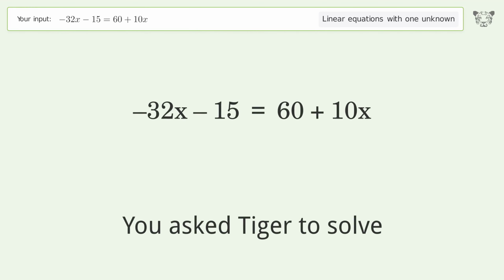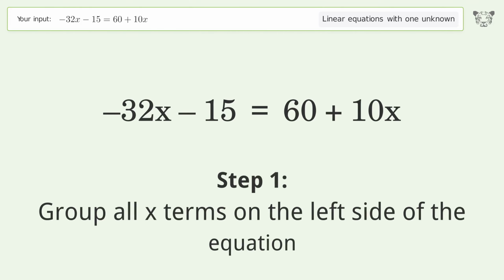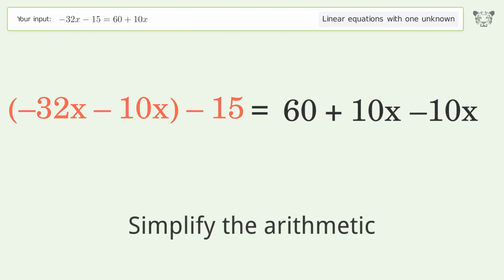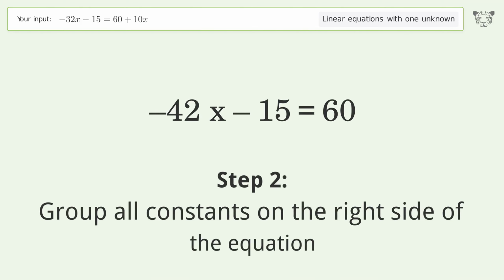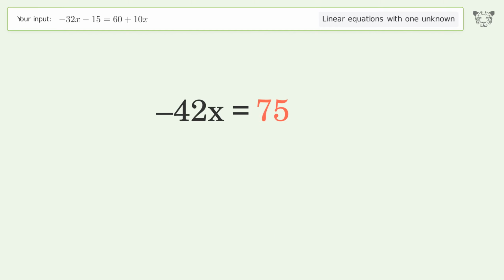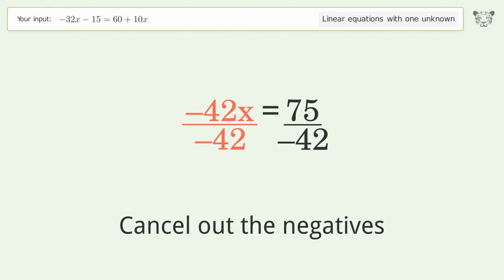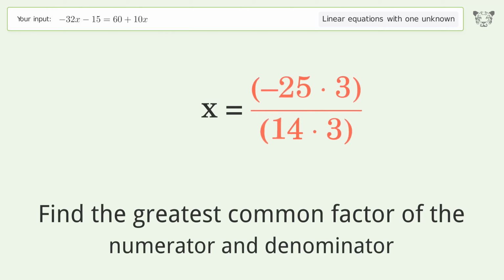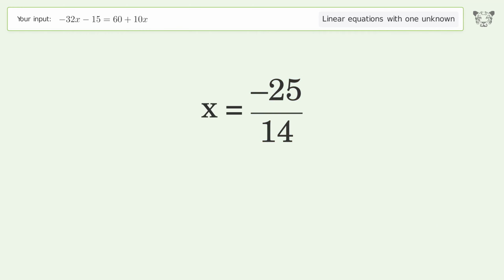Solve -32x-15=60+10x: Linear Equation Video Solution | Tiger Algebra